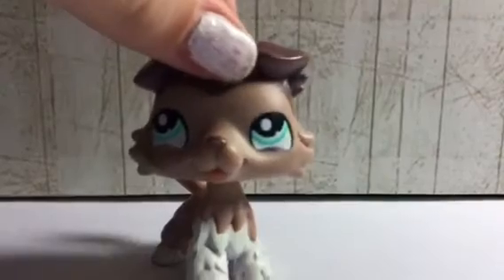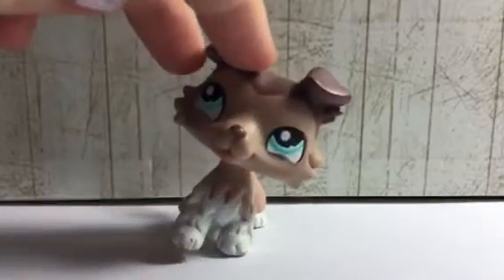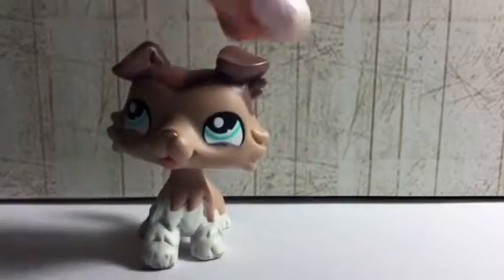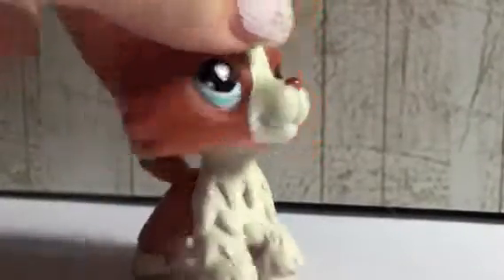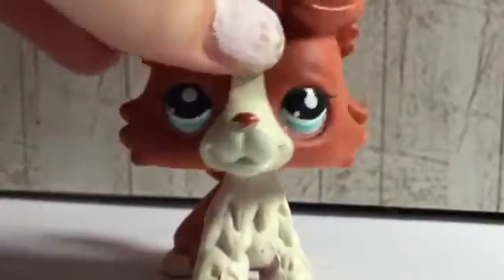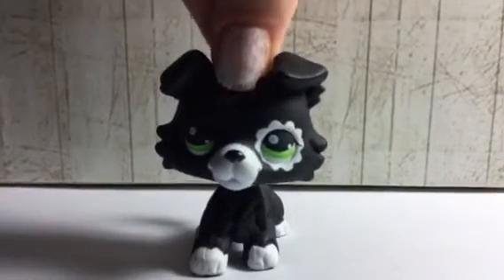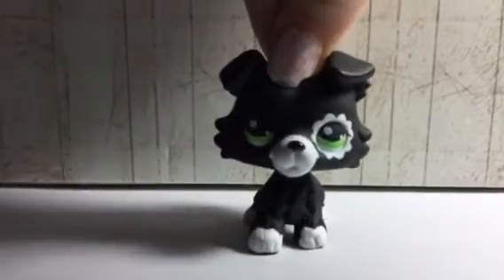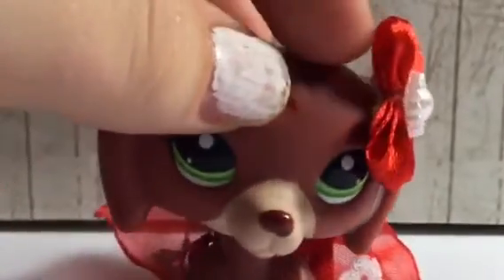LPS:My LPS Collection (Collies!)